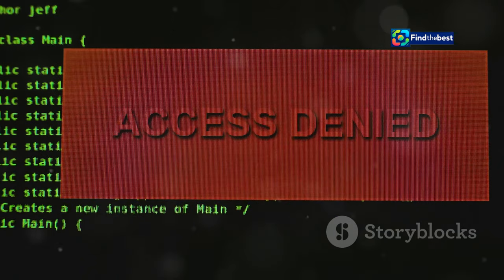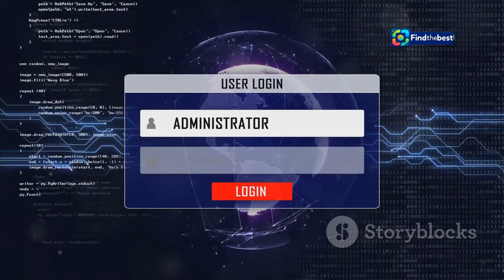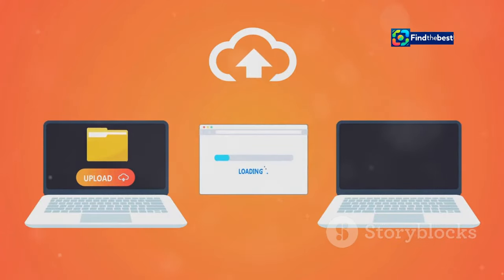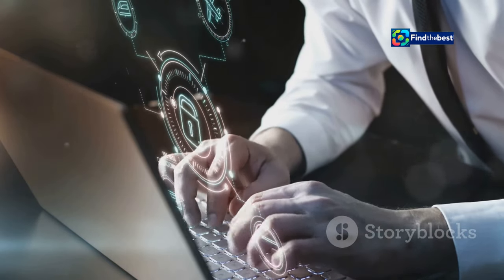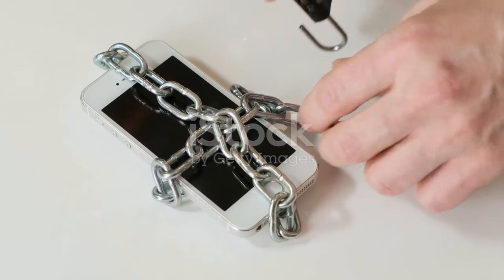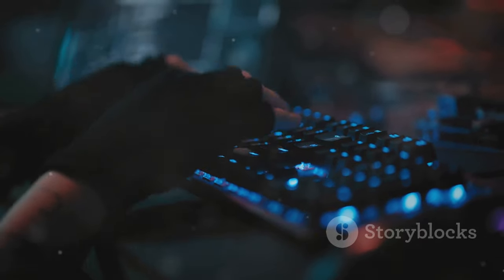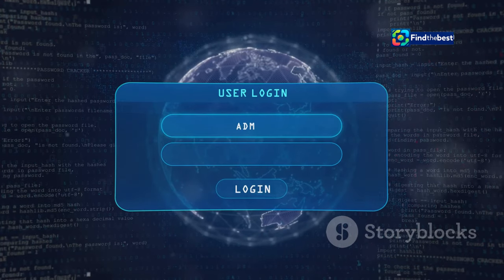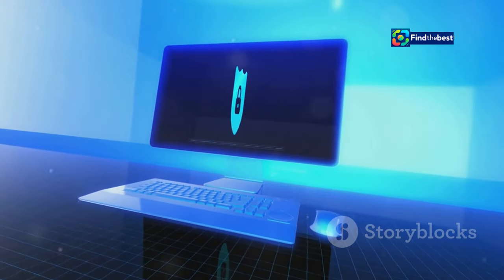NL-Sneeuw: The Ultimate Winter Wonderland Experience! ️️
OUTLINE:
00:00:00 The Role of Web Application Firewalls
00:00:55 How WAFs Inspect Web Traffic
00:02:24 Understanding WAF Triggers
00:03:13 WAFs Stopping Malicious Code
00:04:01 WAFs Thwarting XSS
00:06:16 WAFs Blocking Brute-Force Attempts
00:07:04 Locked Out? What to Do When WAFs Block Access
00:08:55 The Future of Web Security
00:09:41 Essential Guardians in a World of Cyber Threats

**YouTube Video Title (Dutch):** NL-Sneeuw: De Ultieme Winter Wonderland Ervaring! ❄️☃️

**Description (Dutch):**
🌨️ Welkom bij onze video over NL-Sneeuw! 🏔️ In deze video nemen we je mee op een magische reis door de prachtige sneeuwlandschappen van Nederland. Ontdek de mooiste plekken om van de winter te genieten! ❄️ Van schaatsen op de natuurijsbanen tot wandelen door betoverende bossen bedekt met een dikke laag sneeuw. ⛄️

✨ Wat kun je verwachten?
- Prachtige panoramabeelden van besneeuwde landschappen 🏞️
- Tips voor winterse activiteiten en evenementen in Nederland 🎉
- De mooiste winterse bestemmingen om te bezoeken met vrienden en familie 👪
- En nog veel meer! 🎈

Laat ons weten in de reacties wat jouw favoriete winteractiviteit is! 💬

**Description (English):**
🌨️ Welcome to our video about NL-Sneeuw! 🏔️ In this video, we take you on a magical journey through the beautiful snowy landscapes of the Netherlands. Discover the best spots to enjoy winter! ❄️ From ice skating on natural ice rinks to walking through enchanting forests covered in a thick layer of snow. ⛄️

- Stunning panoramic views of snowy landscapes 🏞️
- Tips for winter activities and events in the Netherlands 🎉
- The most beautiful winter destinations to visit with friends and family 👪